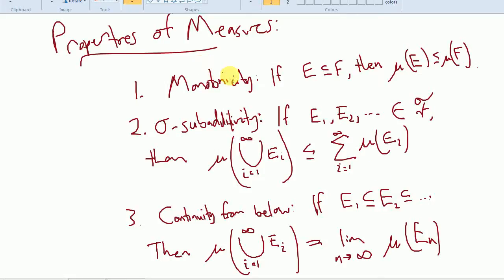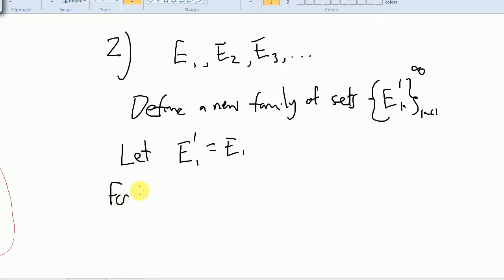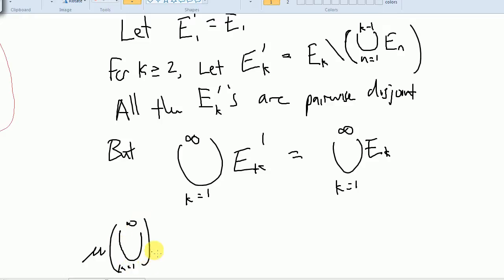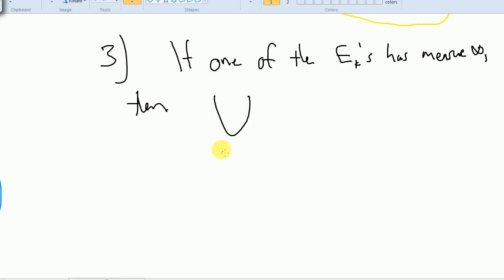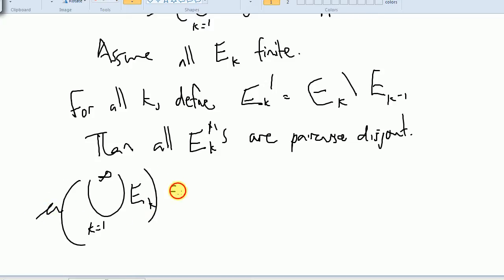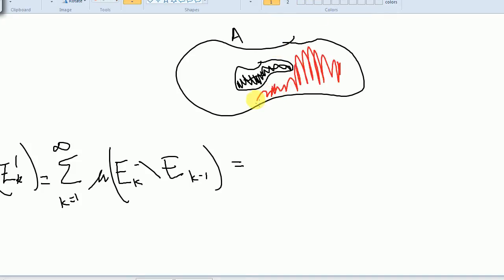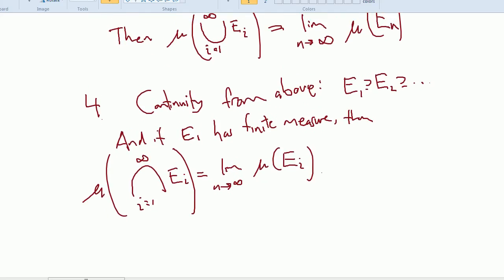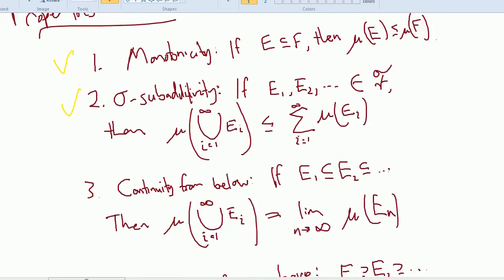Properties of Sigma Algebras and Measures, Part II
I prove four basic properties of measures that I introduced in the last video.